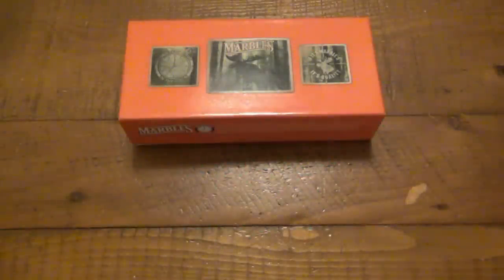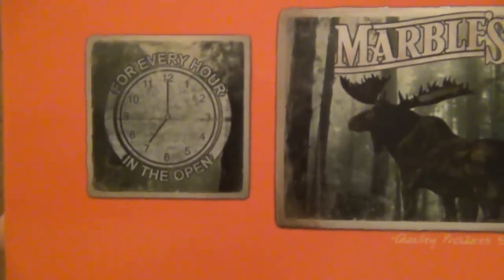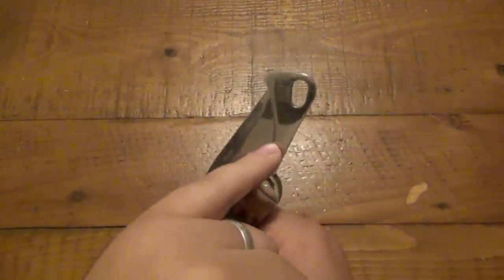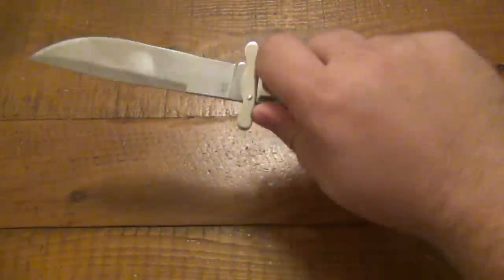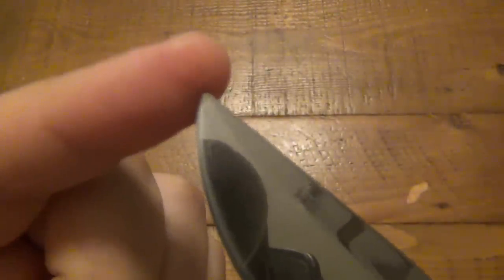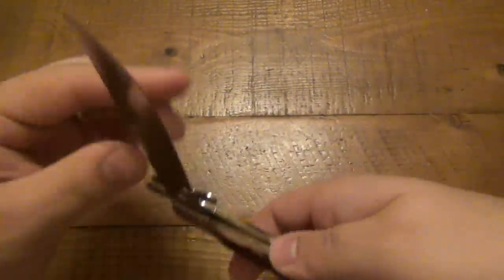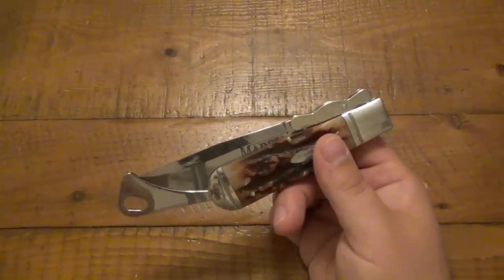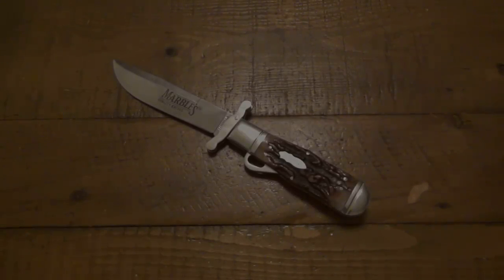Marbles Safety Folder...When Your Blades Too BIG For Your Handle ?!?!?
GUS SHIRT :